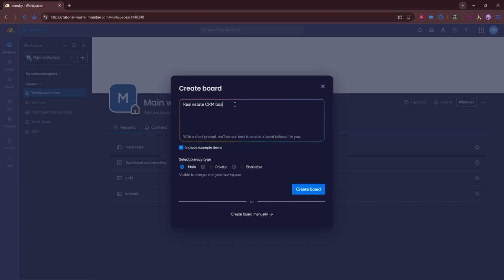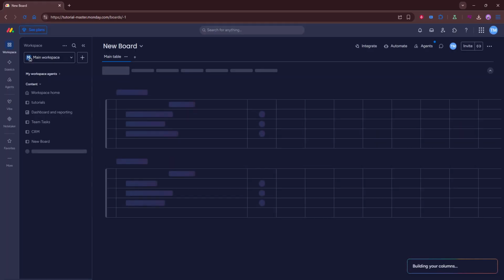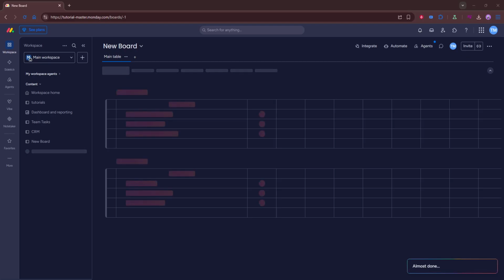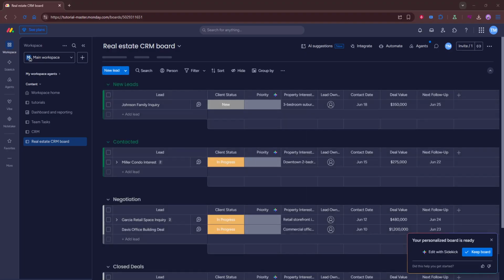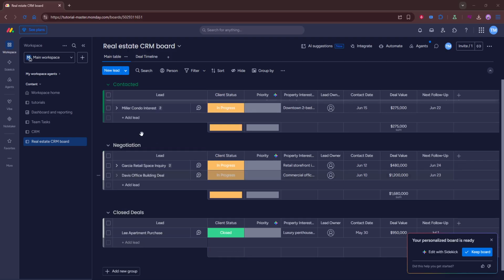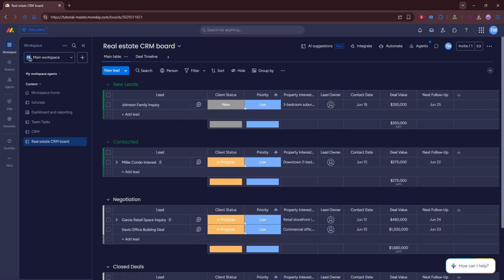How To Build A Real Estate CRM In Monday.com [Step By Step Guide]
In today's video we cover How To Build A Real Estate CRM In Monday.com [Step By Step Guide]